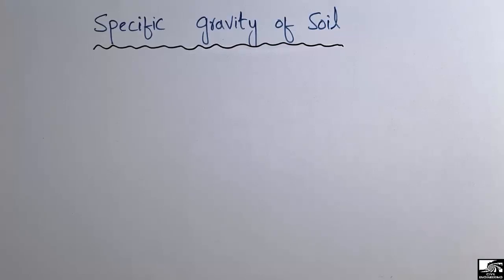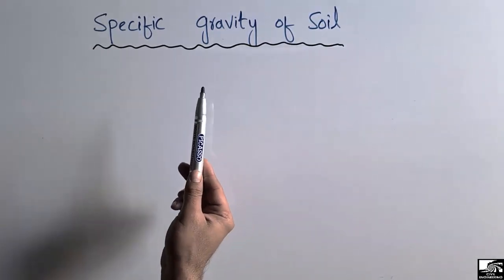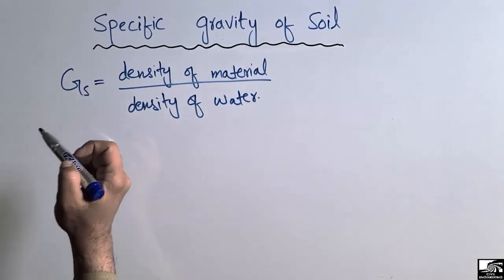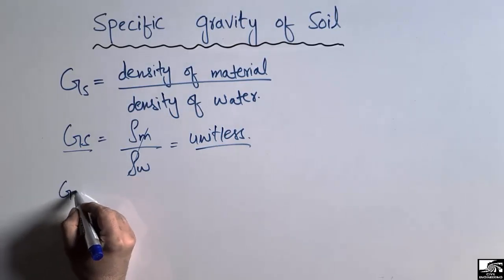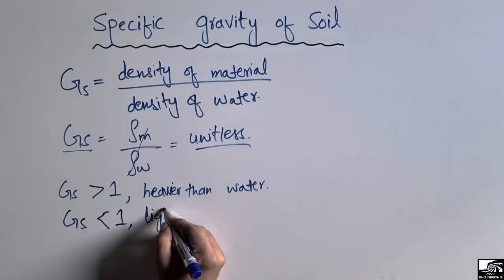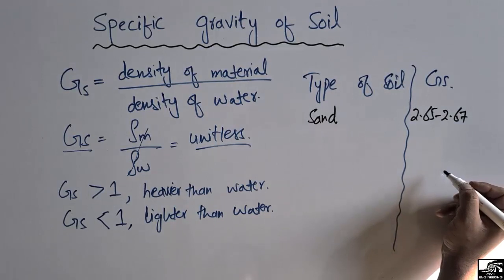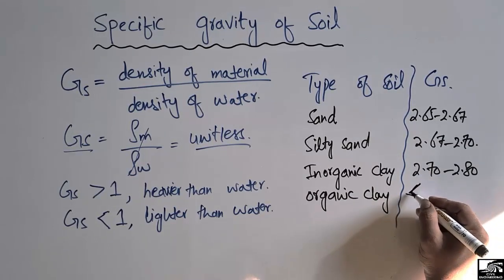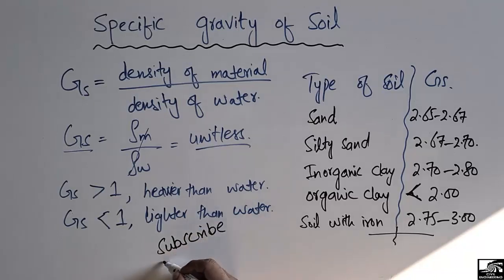Specific Gravity of Soil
This video shows what is specific gravity and where we use this parameter of soil. Specific gravity is the ratio of the density of the material to the density of water which makes it a unitless quantity. The different soil has different values of specific gravity and it depends on their densities.

specific gravity
what is the specific gravity
soil specific gravity
soil mechanics
soil properties